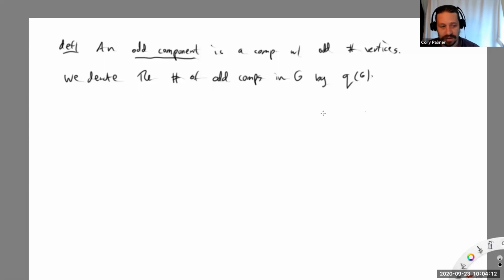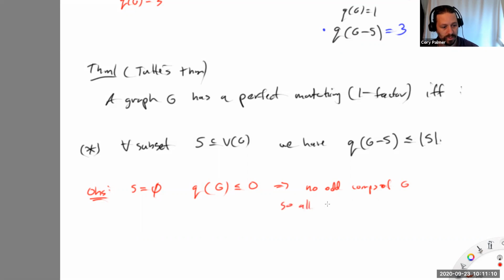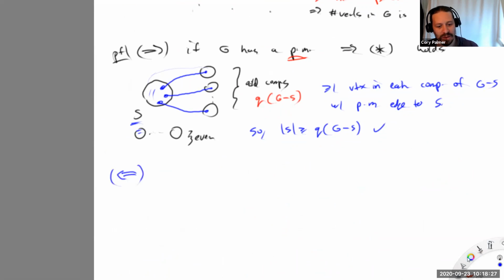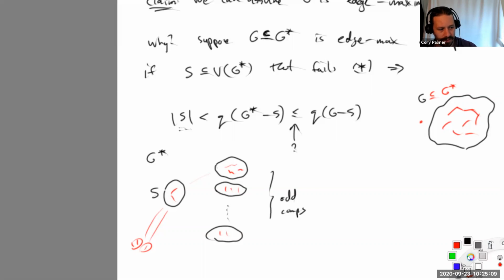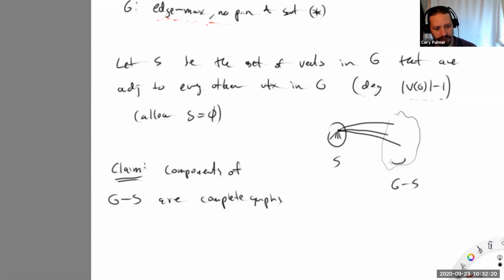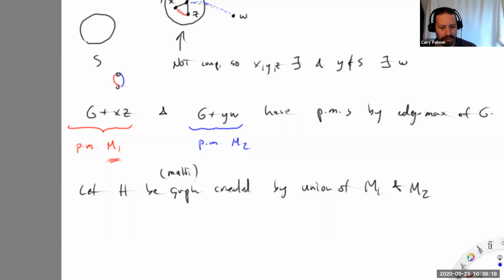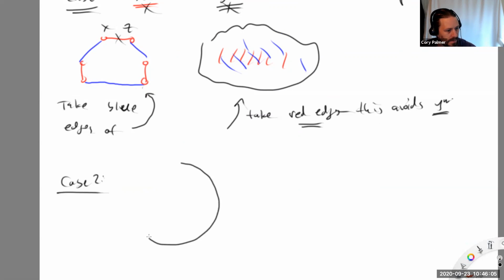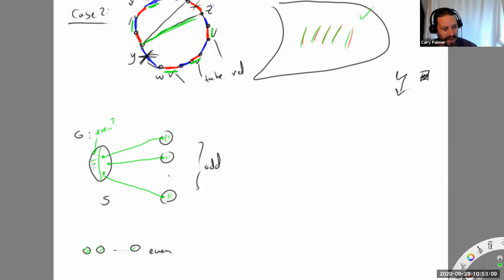Graph Theory - Matchings in general graphs (Lecture 15)